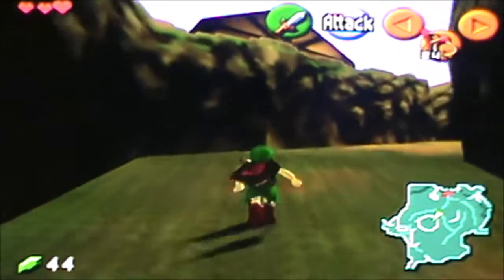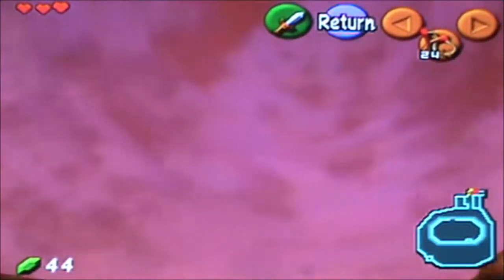Loz Oot Playthrough 8=Going To The Graveyard & Getting The Sun Song